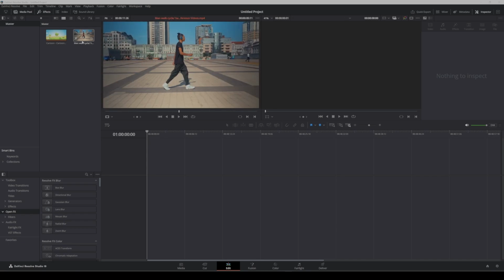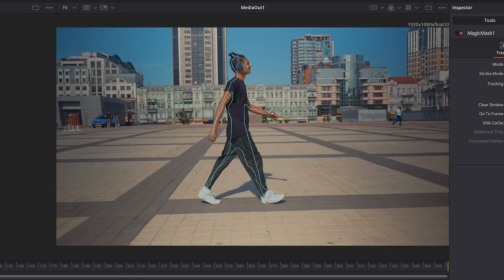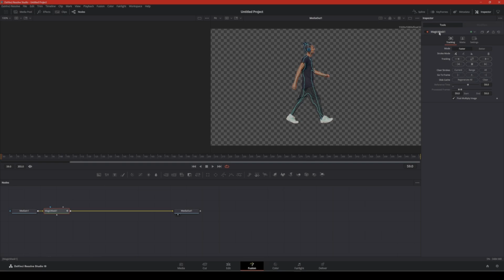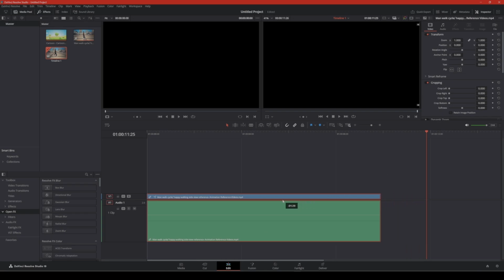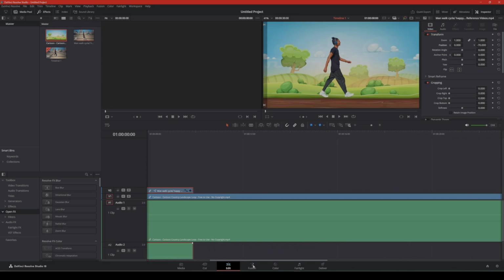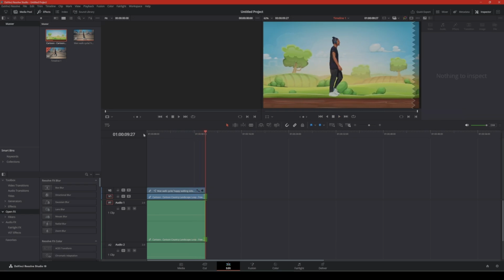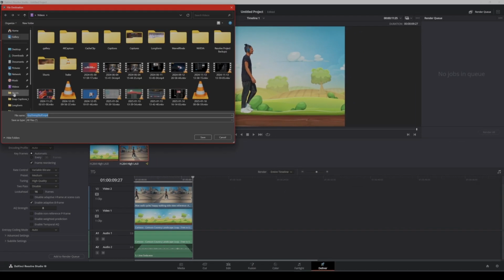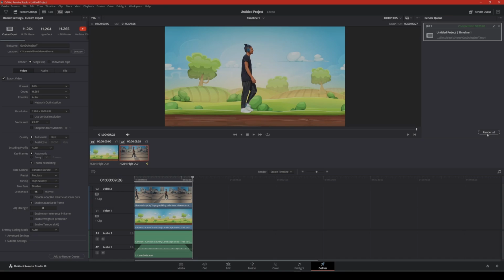Remove The Background From Videos in DaVinci Resolve | Magic Mask | Davinci Resolve Tutorial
How I remove video backgrounds in DaVinci Resolve using Magic Mask in the Fusion tab.